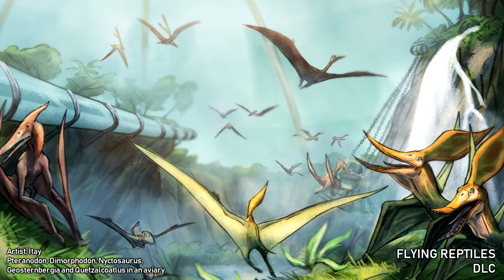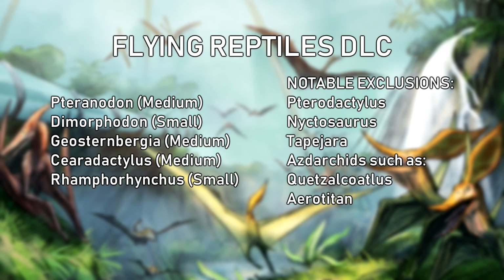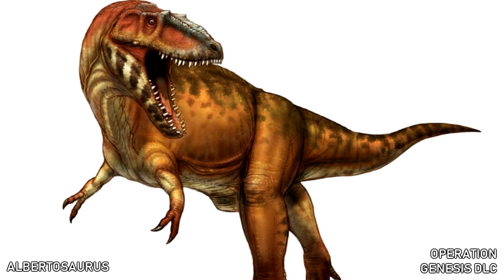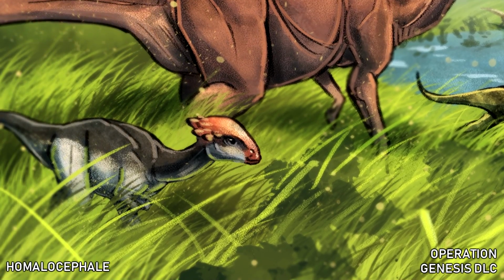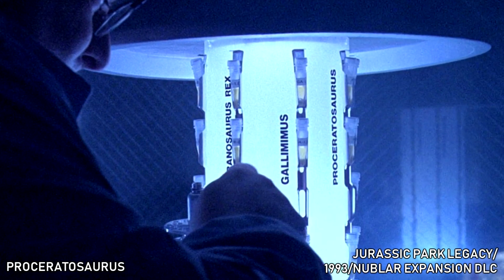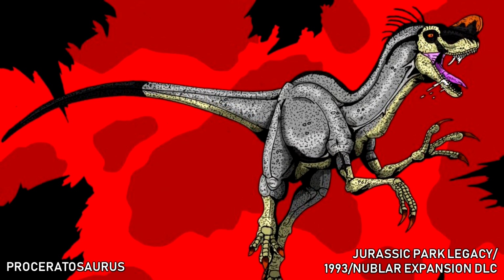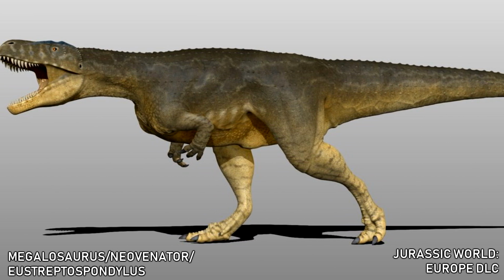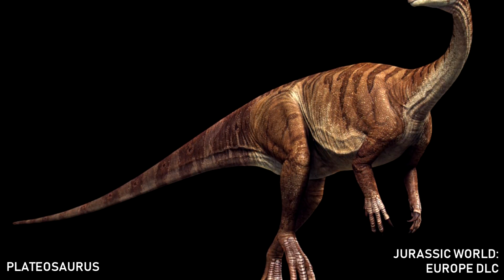What's Next for Jurassic World Evolution DLC?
We examine and analyse the possible upcoming DLC packs for Jurassic World Evolution, their contents and pricing. We take a conceptual approach by considering the Jurassic Park lore.

Chapters:
Intro 0:00
Marine Reptiles DLC 1:02
Flying Reptiles DLC 5:15
Operation Genesis DLC 8:01
Jurassic Park Legacy DLC 10:50
Jurassic World Expansion DLC 14:32
Jurassic World Europe 17:36
Jurassic World San Diego 20:02

Daryl Leigh Lynn - Jurassic World: Evolution Alternate Orchestral Theme
John Williams - Jurassic Park OST
John Williams - The Lost World: Jurassic Park OST
Michael Giacchino - Jurassic World OST
Frontier Developments - Jurassic World: Evolution OST